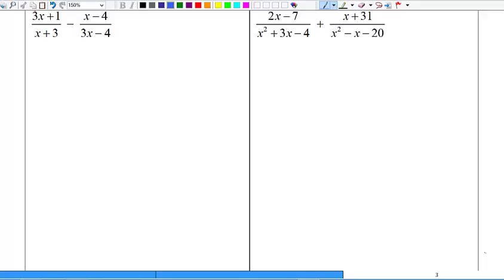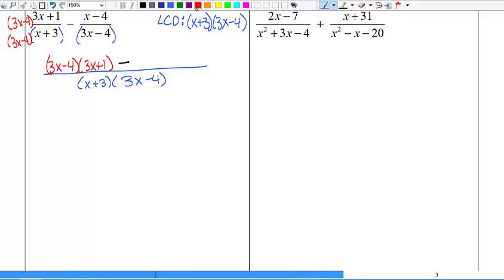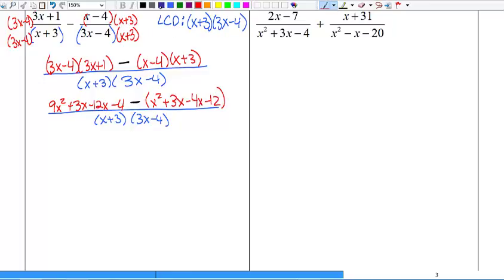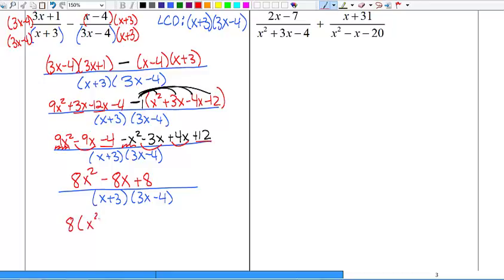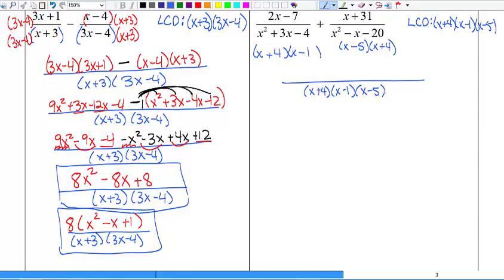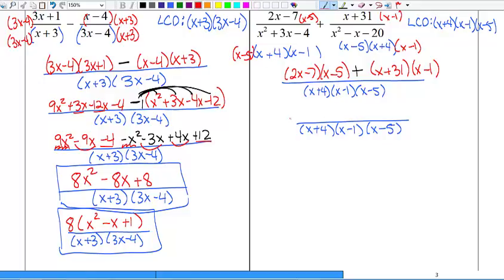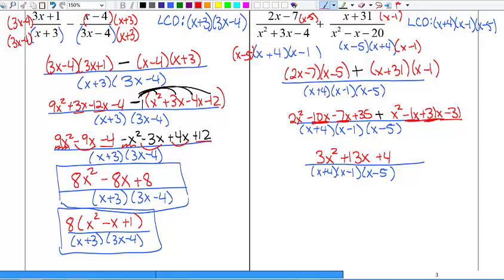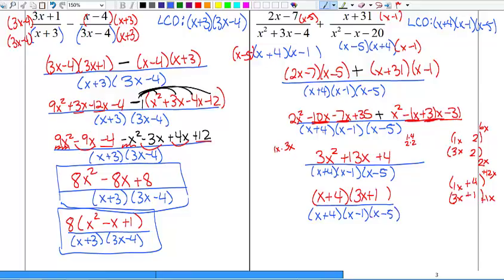0314/1314 Lesson 14 Part 3